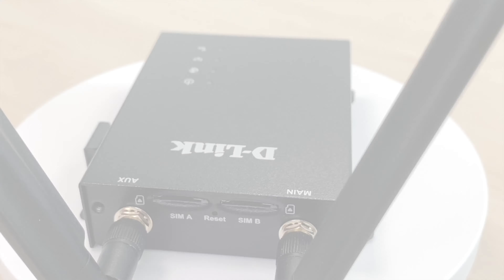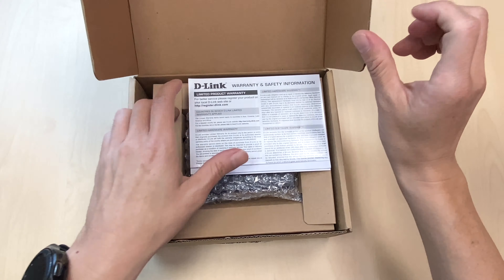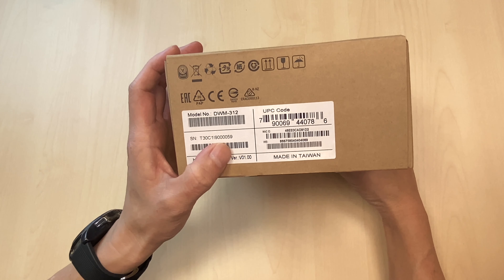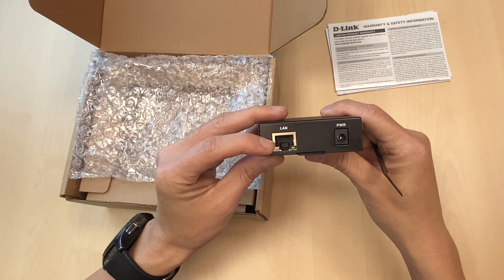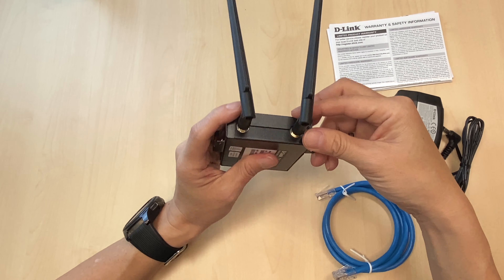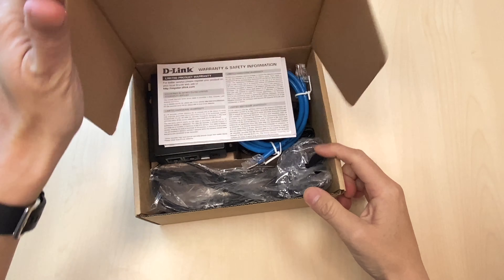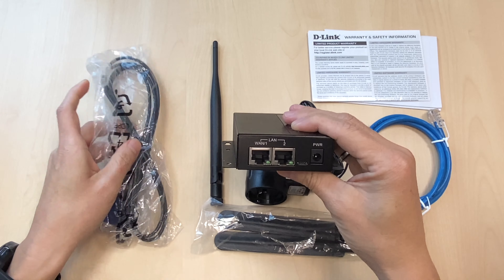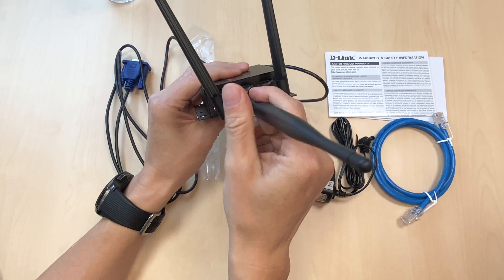D-Link Industrial Mobile Router DWM-312 & DWM-313 – Secured WAN Connectivity M2M IOT implementation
Unboxing D-Link Bestselling Industrial mobile router DWM-312 and DWM-313, first look at the device and unlimited way of integrating it with your IoT devices like a vending machine, ATM, Robot, digital signage and even can help you to save money for your alternative secured WAN connectivity, like multi-WAN router or firewall as WAN backup and load sharing. D-Link industrial mobile routers also support various VPN protocols to safeguard your enterprise WAN connectivity, please contact our D-Link local sales representative for more info or email info[@]sg.dlink.com